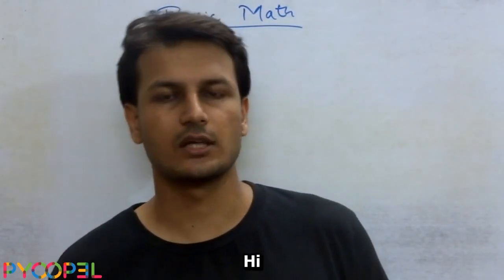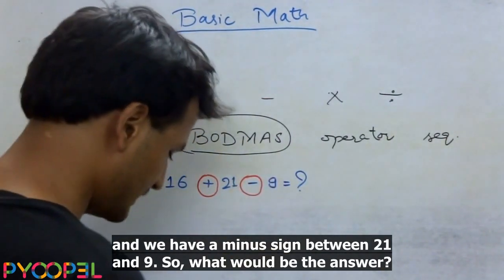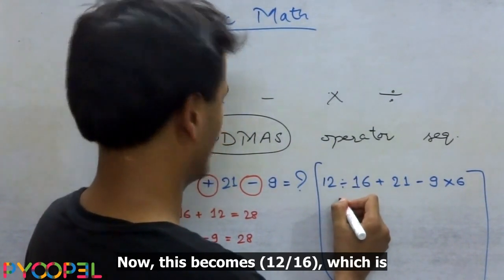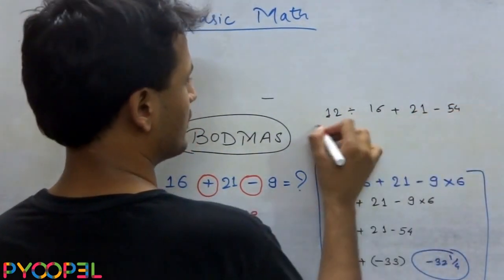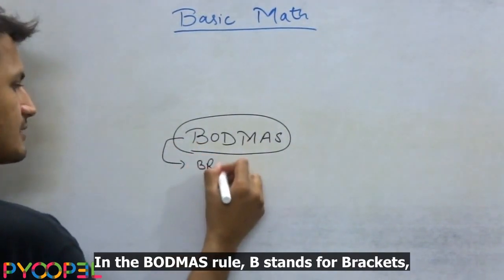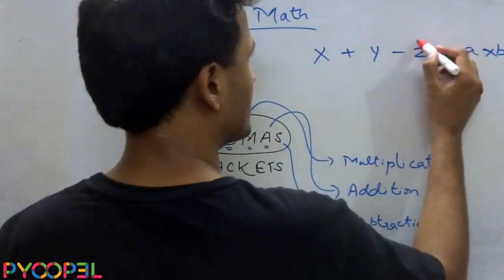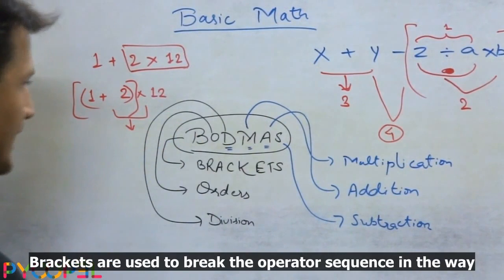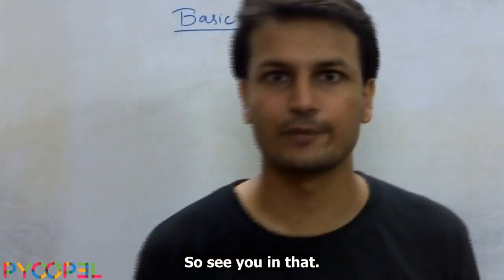Basic Math Operations Theory (Aptitude Test) Video l Pyoopel.com